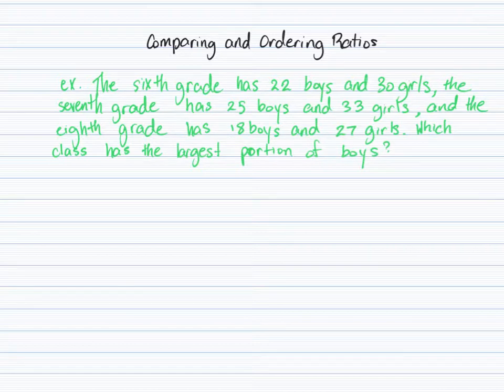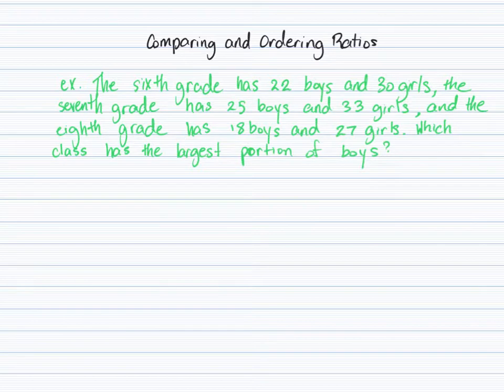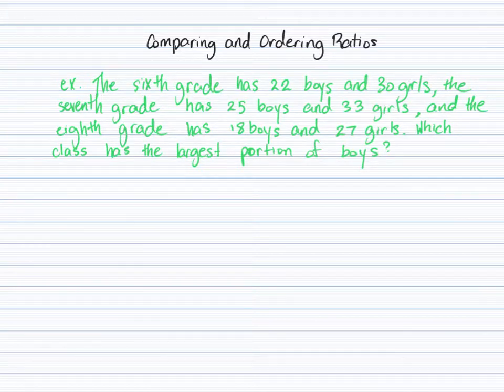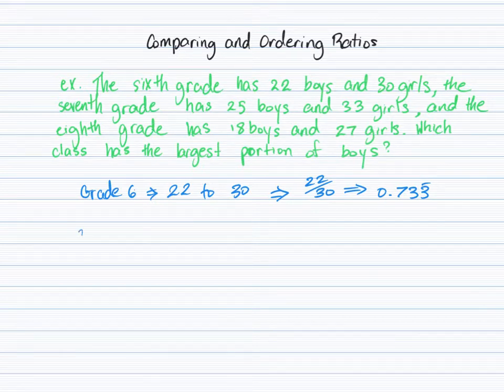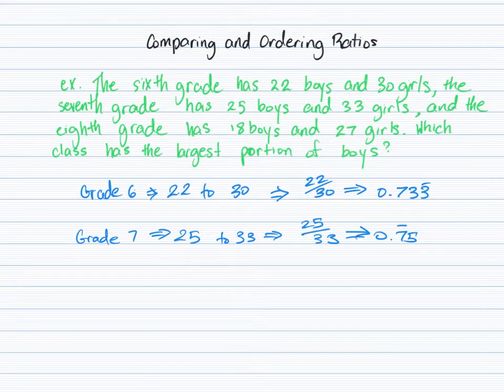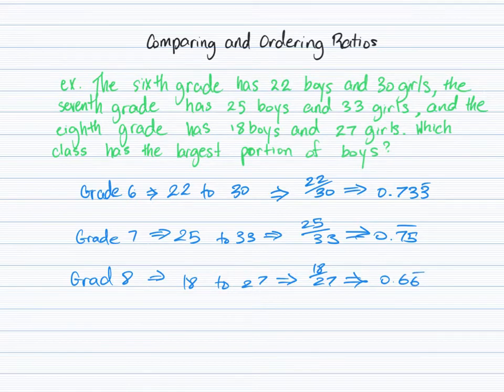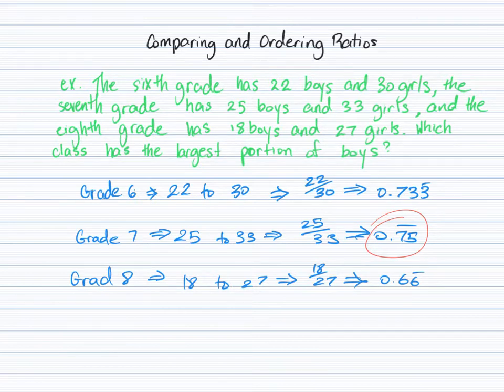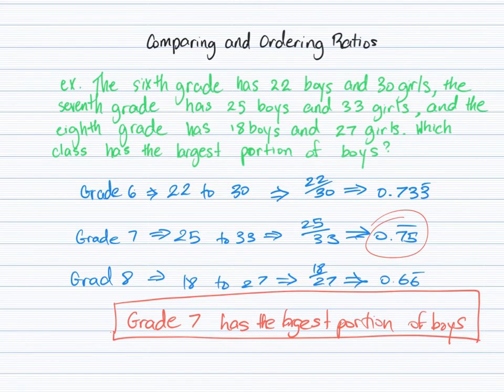Comparing And Ordering Ratios